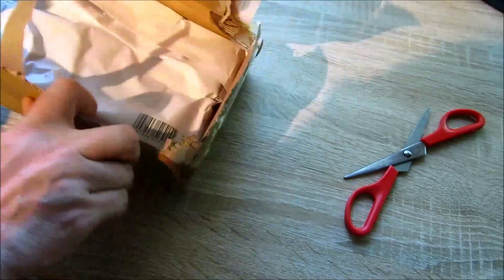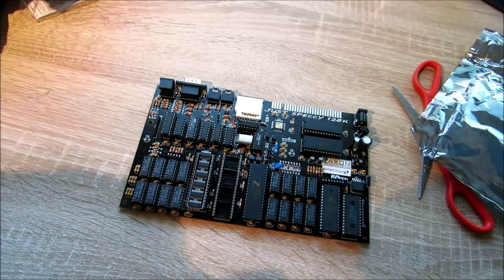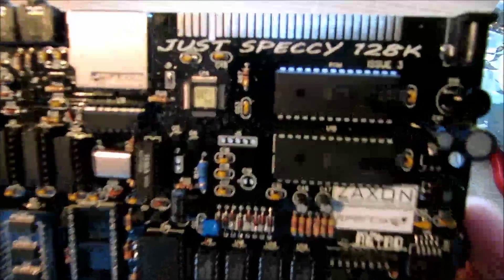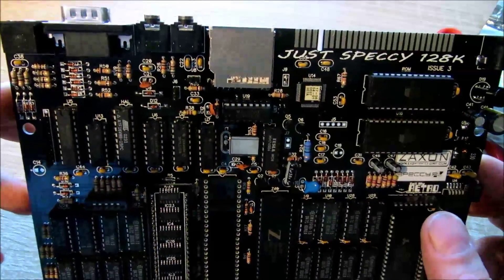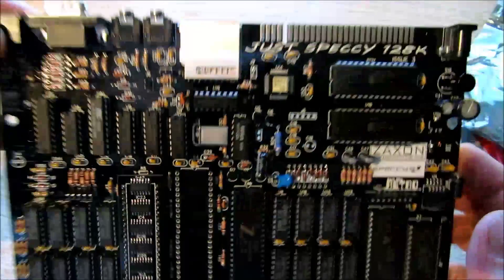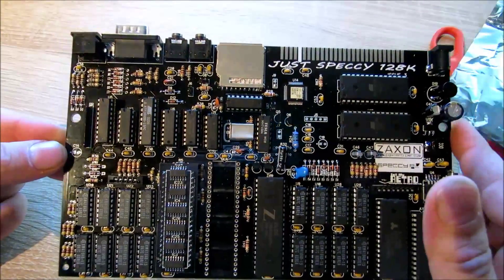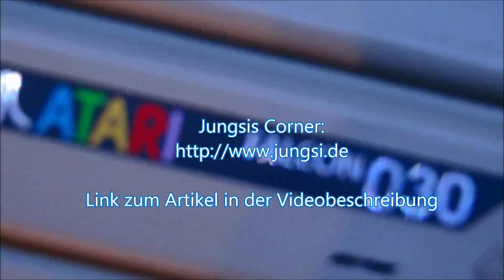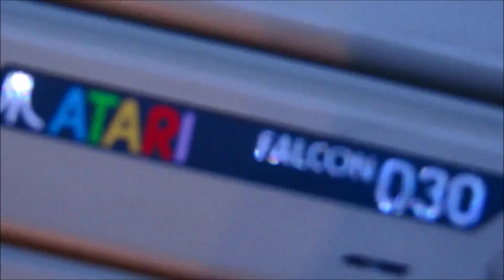Unboxing 06/2015 [Retro: Diverse]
Ausnahmsweise mal ein "Unboxing-Video" - Dragons Lair für Sinclair ZX81, ein RS232 Adapter für diverse Sinclair Rechner und der "Just Speccy 128"!